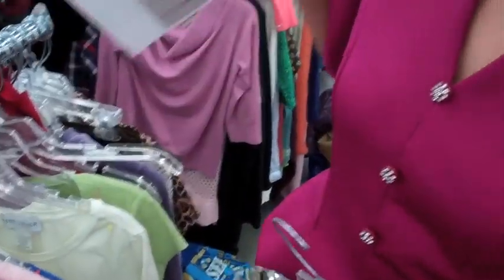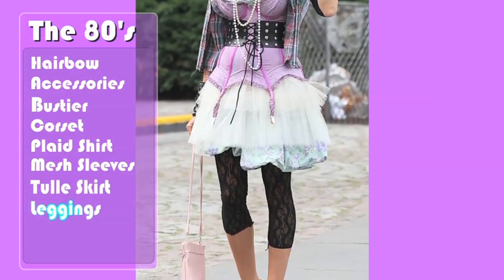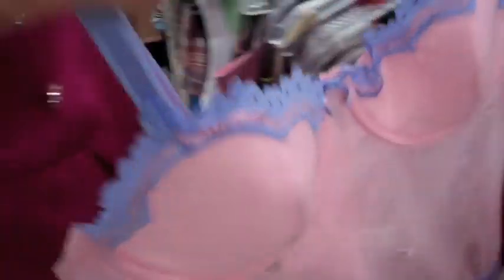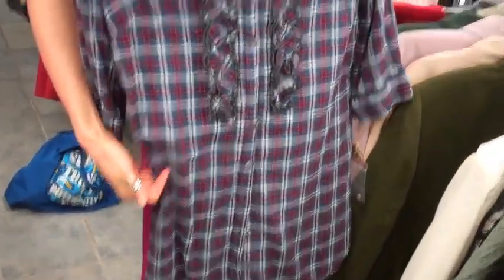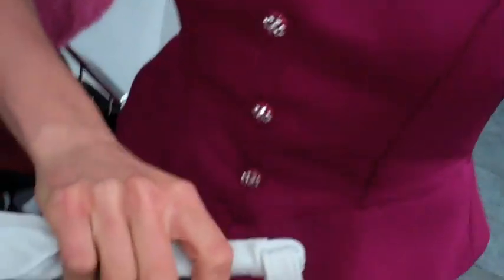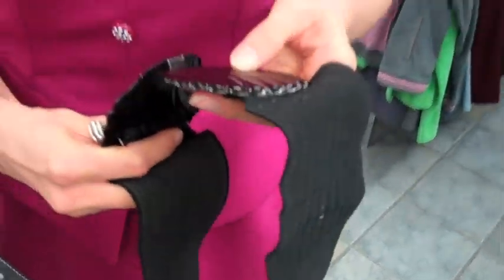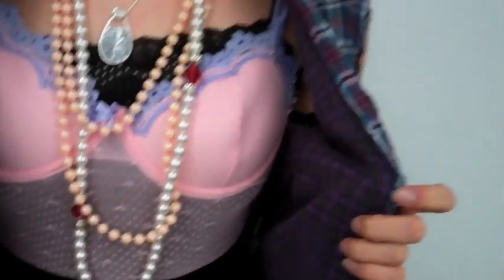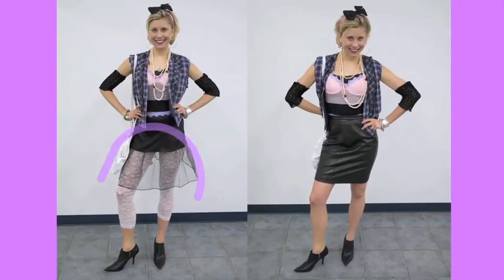How to Thrift an '80s Inspired Outfit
Updated 2023: Click here to use my link to and save $5 on your purchase of vintage & secondhand clothing in my marketplace community - make sure you use code VBB5 in checkout